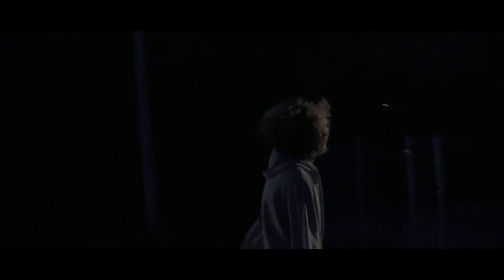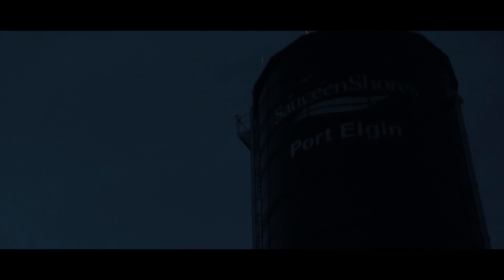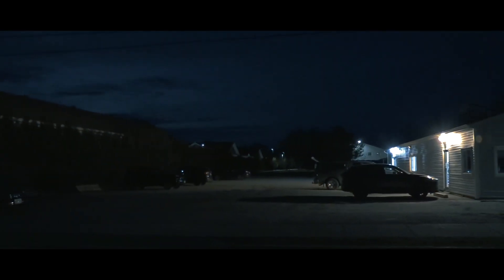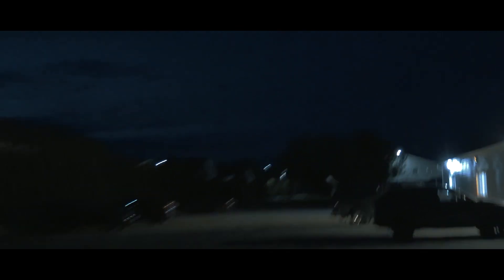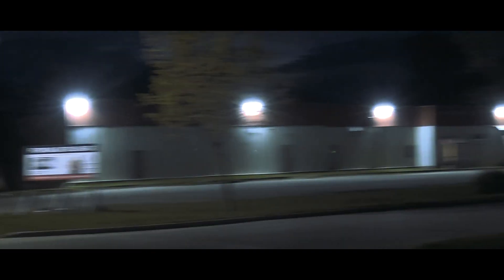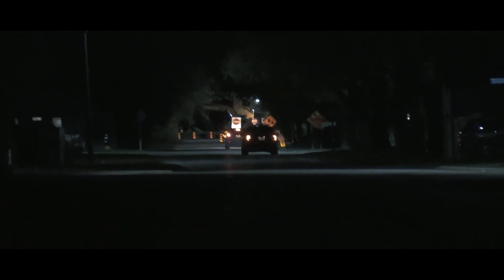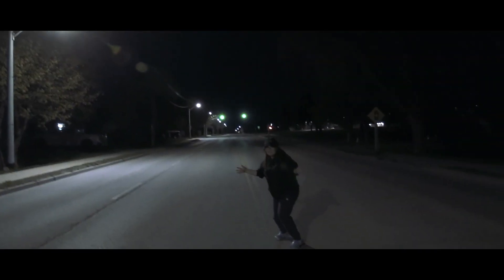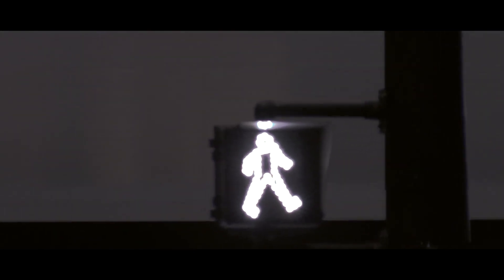i got a nice camera just for the weekend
so it is almost film final time, im gonna see if i can upload it onto here, because this is like my personal film diary yanno, but here is me messing around with a friend with this really cool camera we got

still cant believe he gave it to me

music is by Jota Ese - really cool artist
Exotic Dave
Dustin's Back